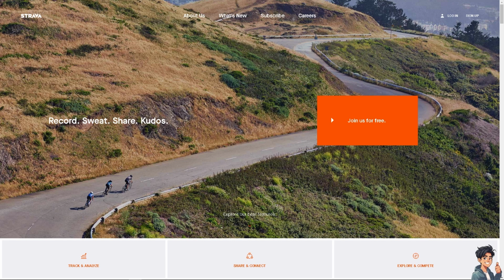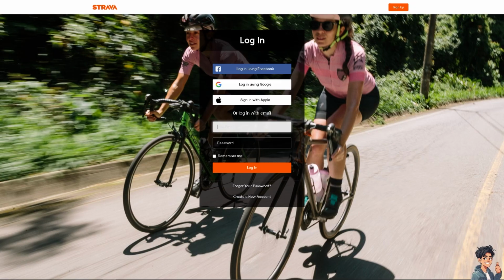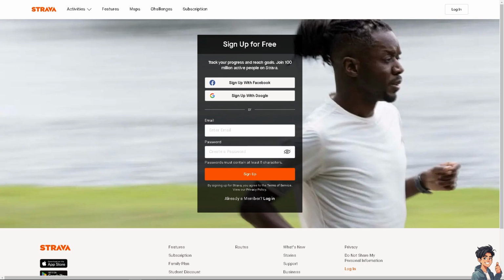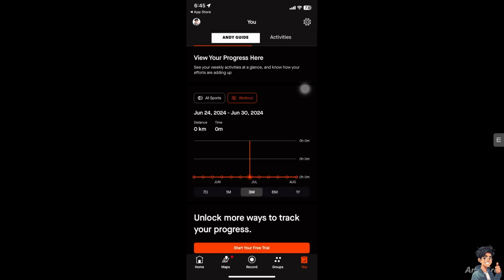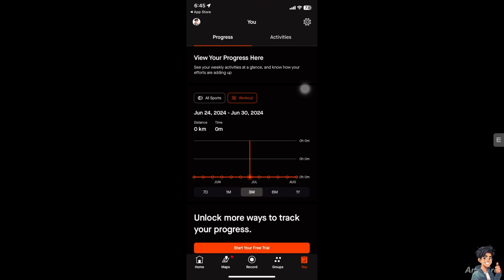How to Edit Distance in Strava (Full 2025 Guide)